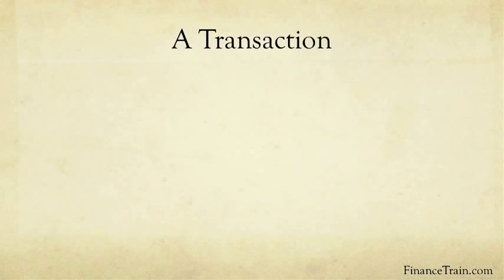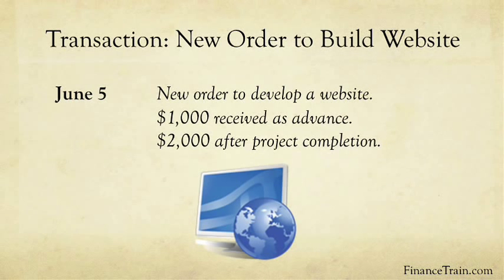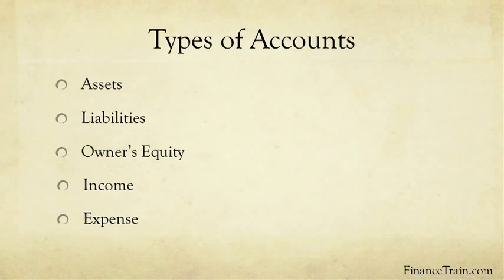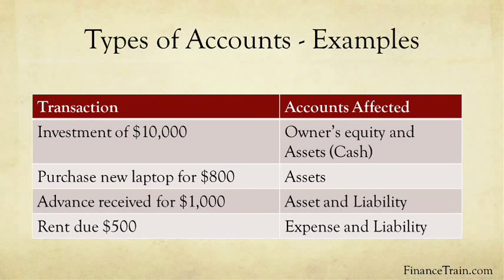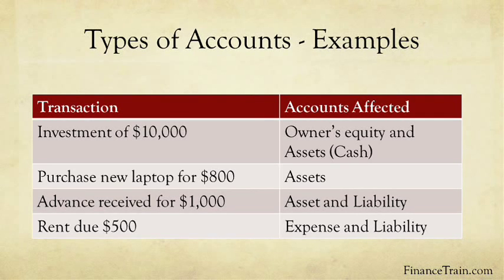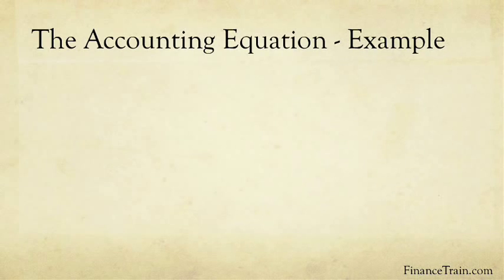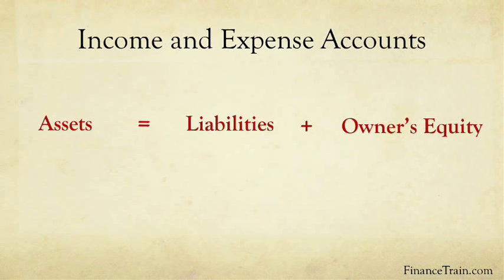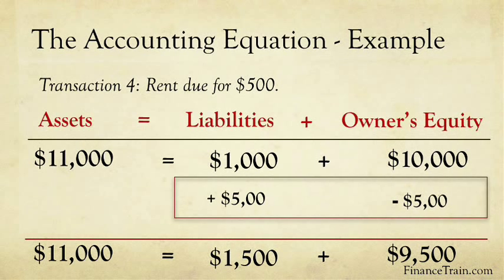Business Transactions and Accounting Equation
In this lecture, we will learn about how businesses conduct transactions, how these transactions affect the financial position of the business and the concept of accounting equation.